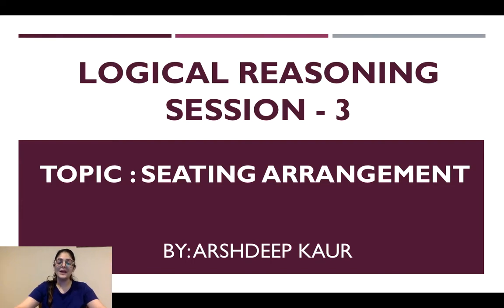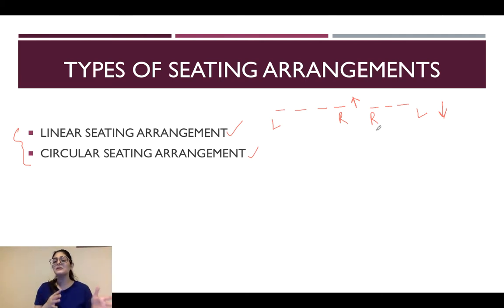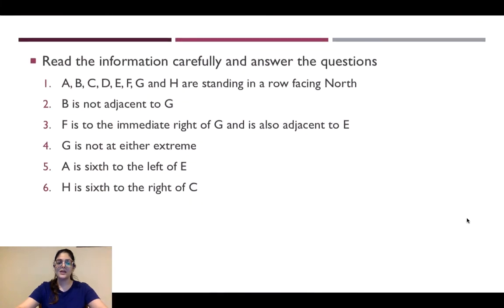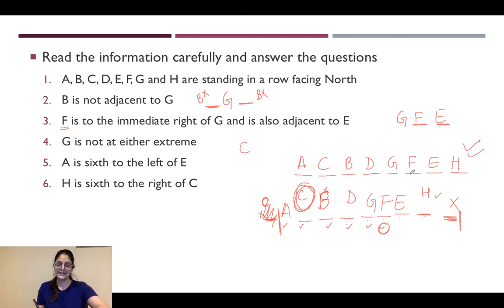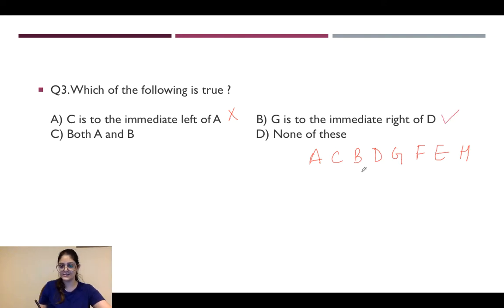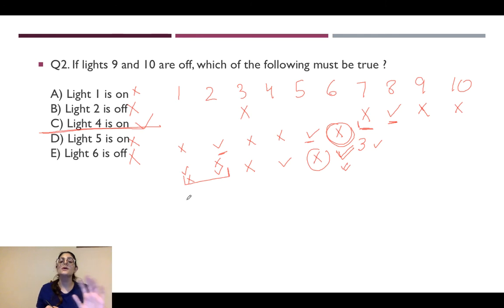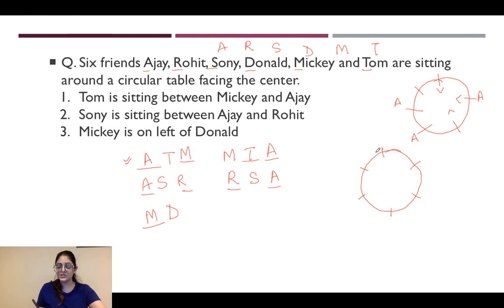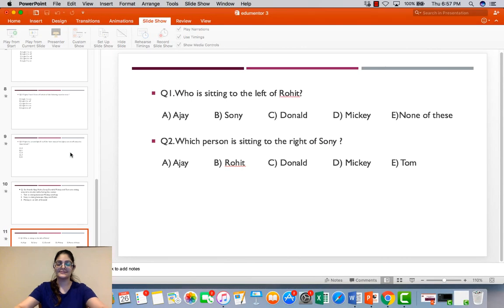LOGICAL REASONING SERIES| Seating Arrangement | Quick & Easy tips to solve questions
Hi Everyone !
Arshdeep Kaur